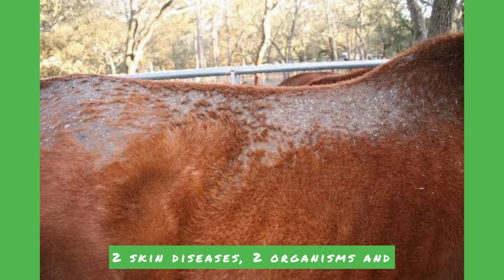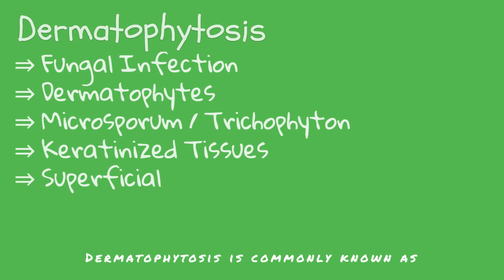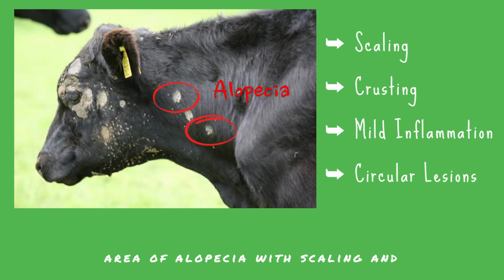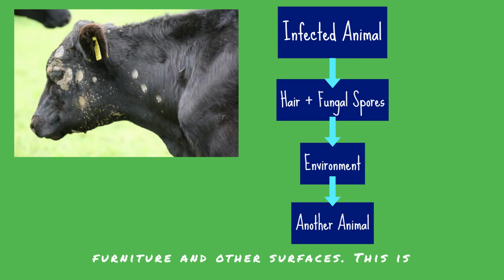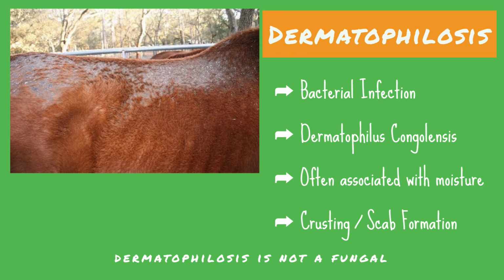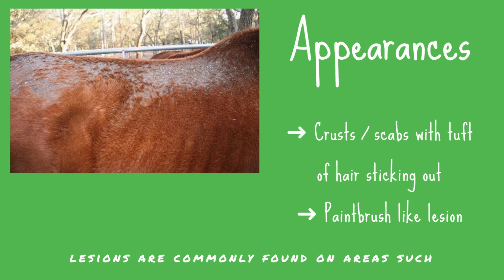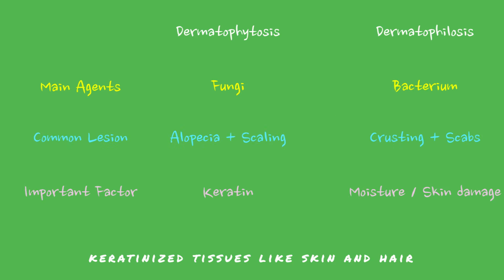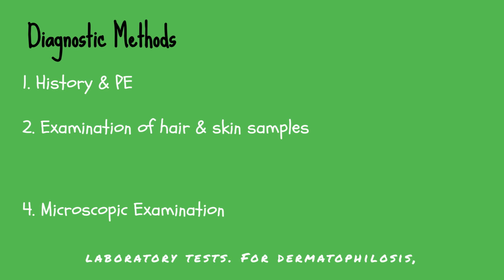Dermatophytosis VS Dermatophilosis | What's the Difference??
Despite their almost identical names, these are two completely different diseases. One is caused by fungi, while the other is caused by bacteria.

In this video, we'll break down:

🦠 What causes dermatophytosis and dermatophilosis
🔬 The organisms involved
🐾 Common clinical signs and skin lesions
🌧️ Why moisture can contribute to dermatophilosis
🧪 How veterinarians can diagnose them
💊 General treatment and management principles
🧠 An easy way to remember the difference

Quick recap:

Dermatophytosis → Fungal infection → Dermatophytes

Dermatophilosis → Bacterial infection → Dermatophilus congolensis